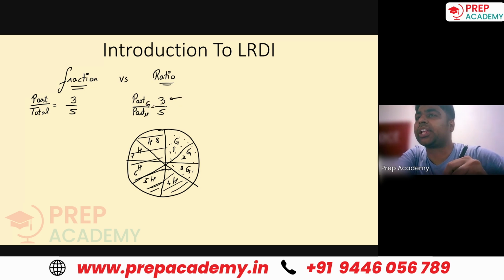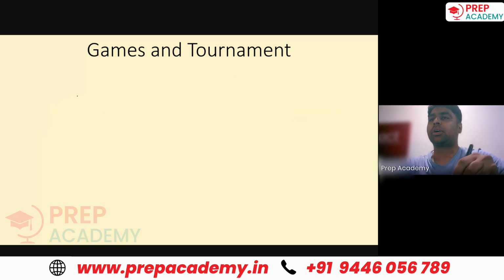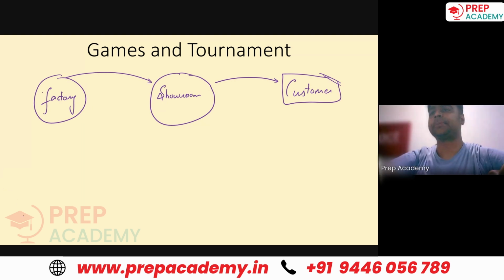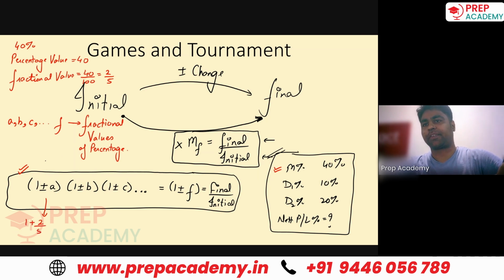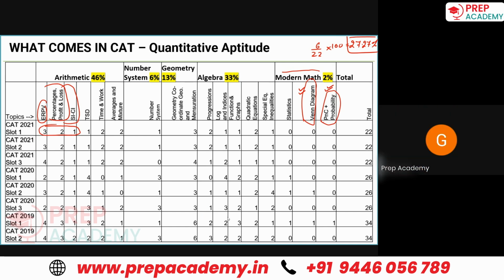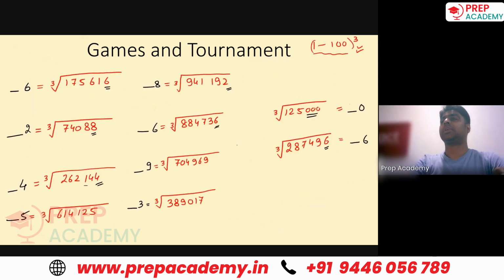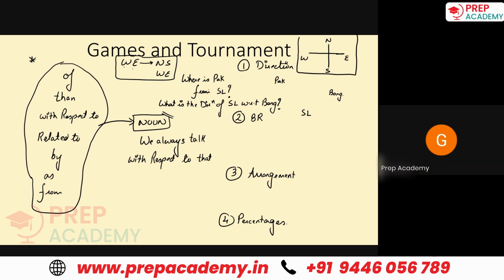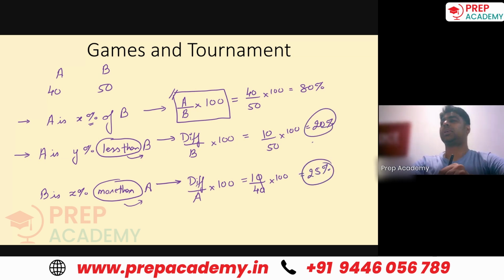Introduction to LRDI | LRDI for Beginners | CAT 2024 Essential Strategies and Tips for Success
Logical Reasoning and Data Interpretation (LRDI) is a crucial section in many competitive exams, such as the Common Admission Test (CAT) 2024.

Prep Academy provides Online LRDI coaching for the CAT 2024 (Common Admission Test) and offers a convenient and flexible way to prepare for the Logical Reasoning and Data Interpretation section of the exam.

We offer:
 Interactive Practice Sessions
 Personalized Feedback
 Soft copy of Study Resources
 Flexible Learning